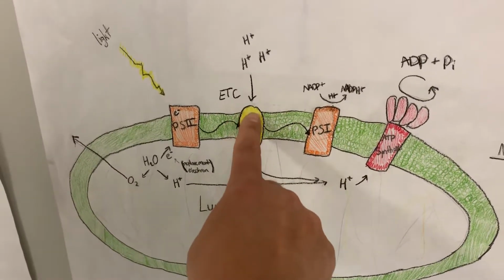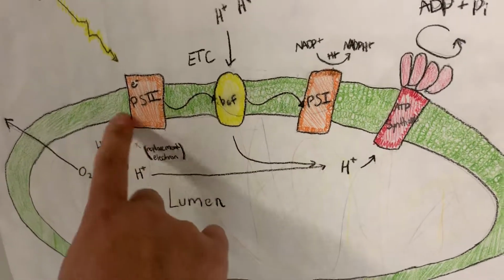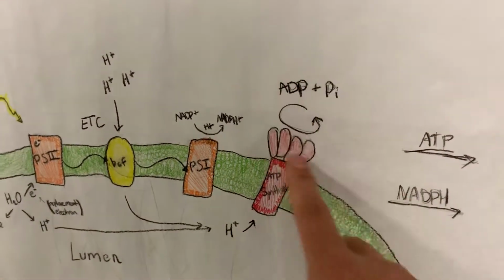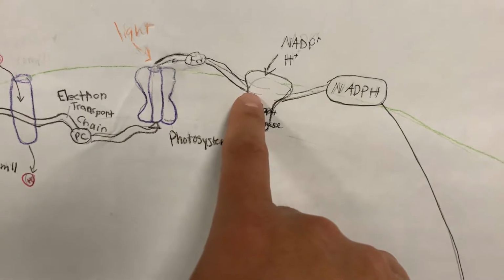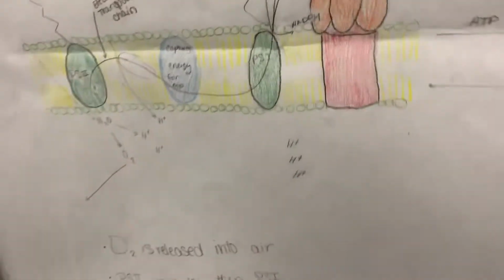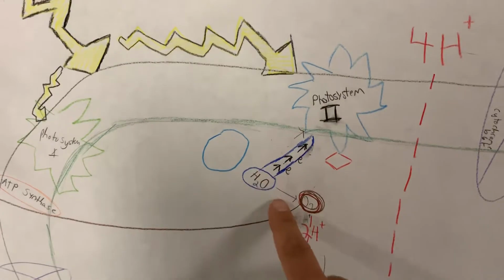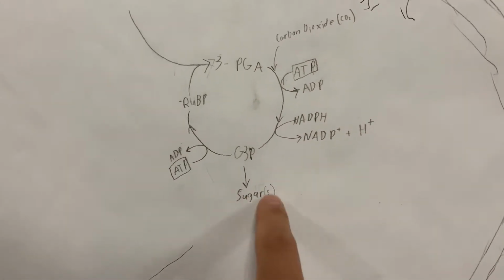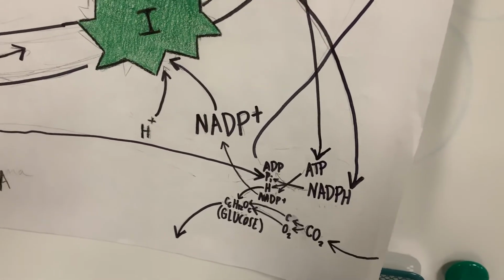Photosynthesis run through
Walk through the steps of the Light Reaction and Calvin Cycle